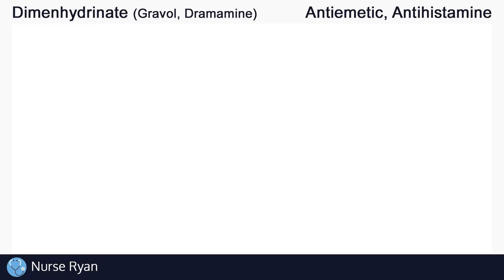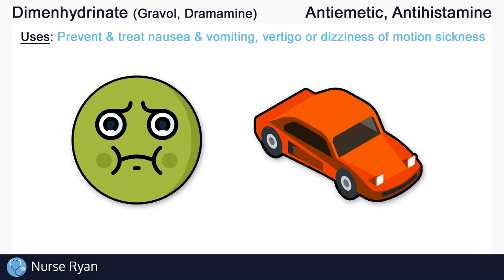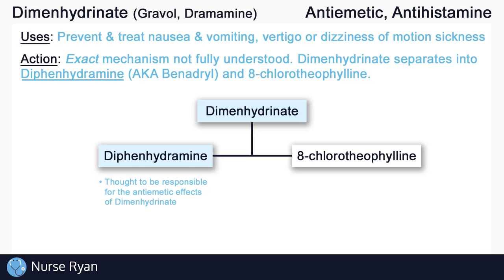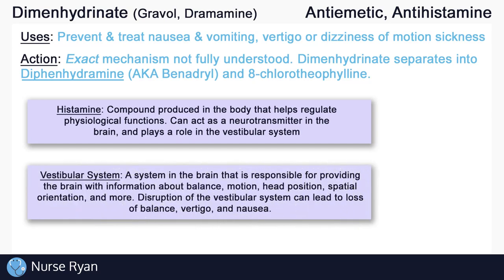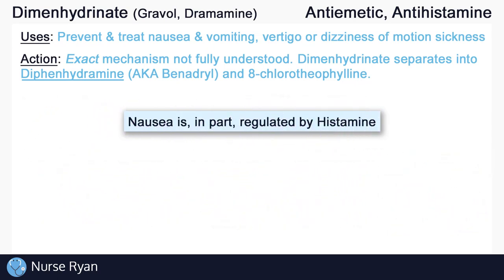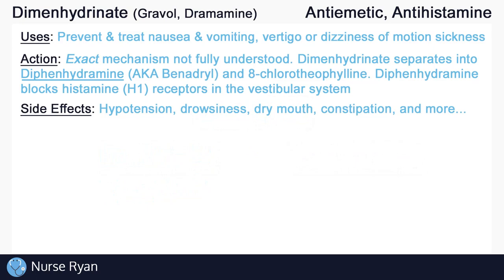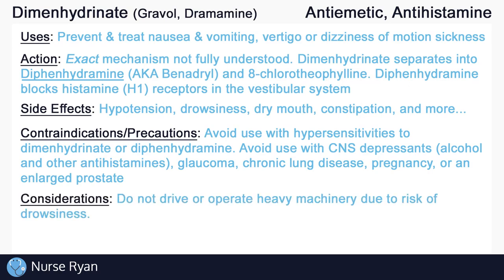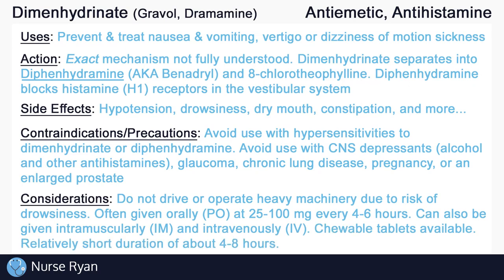Dimenhydrinate (Gravol/Dramamine) Nursing Drug Card (Simplified) - Pharmacology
NCLEX Review: Dimenhydrinate (Gravol/Dramamine) - Uses, Mechanism of Action, Side effects, Contraindications, and Nursing considerations

Uses: 0:21
Action: 0:35
Side effects: 2:13
Contraindications: 2:22
Nursing considerations: 2:44

Vestibular system image: eyeandear.org.au - How does the balance system work?

Intro: adMJ707
Outro: adMJ707